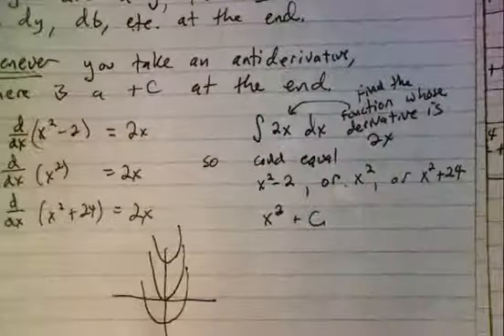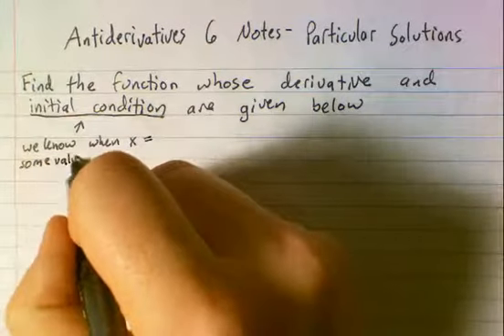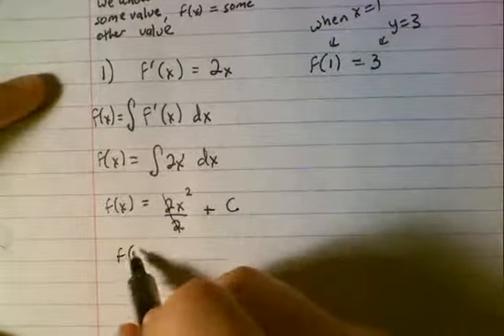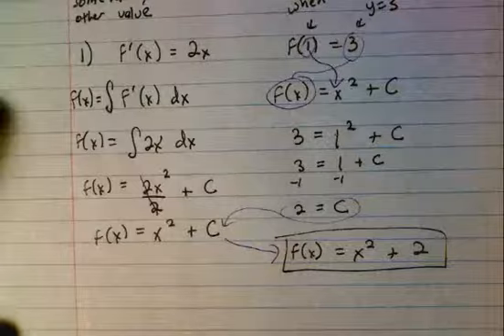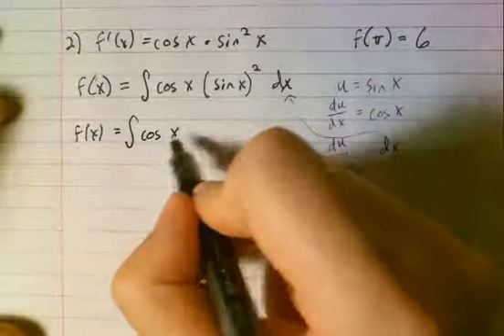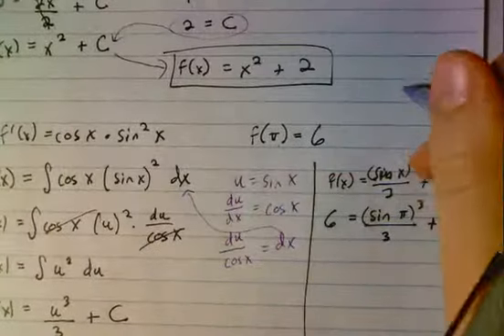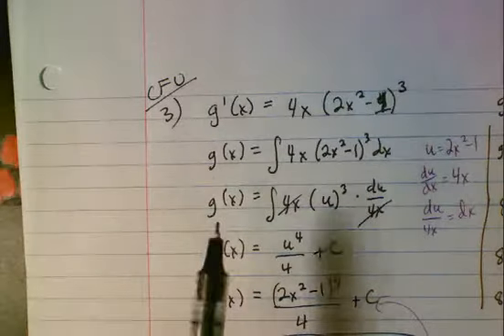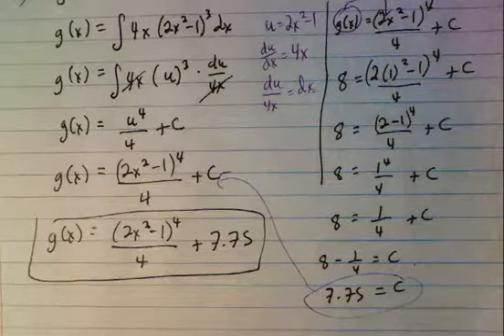Antideriv 6 Notes - Particular Solutions